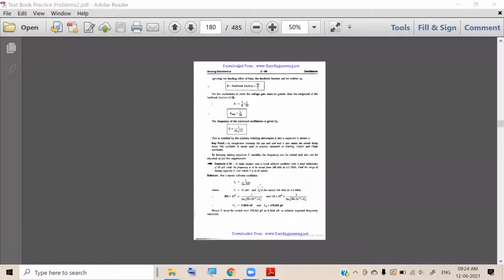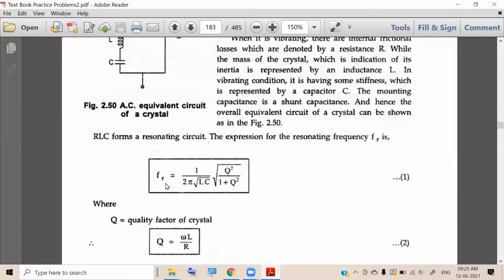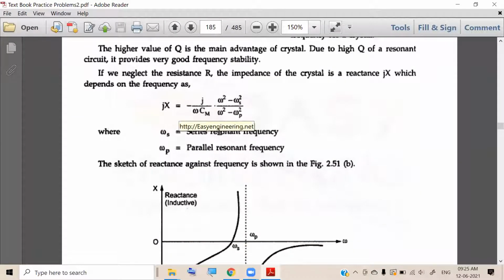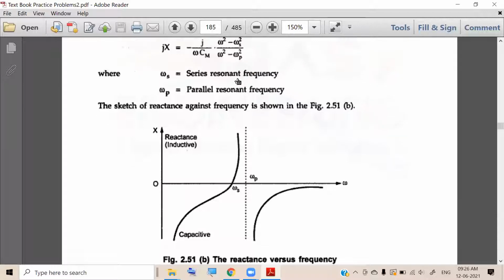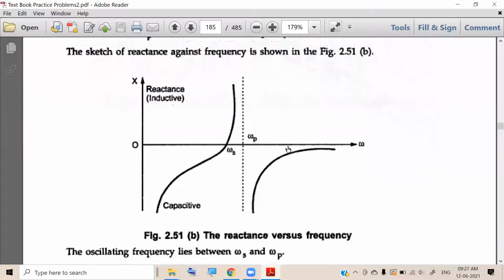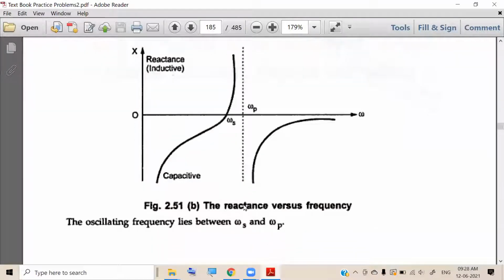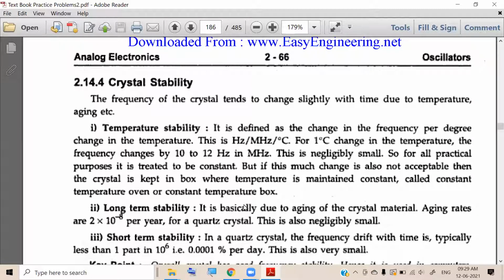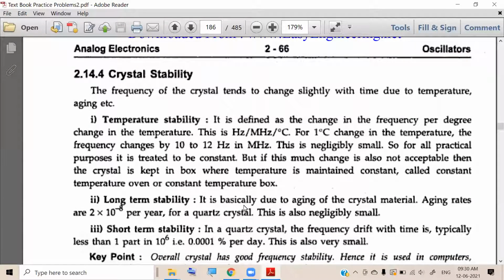Crystal Oscillator 3 2021 06 12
Crystal Oscillator 3